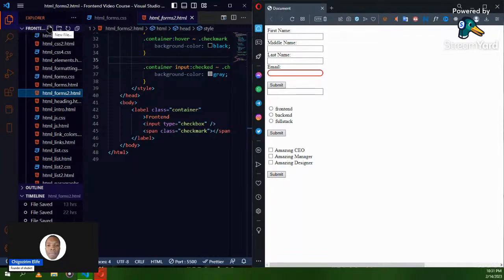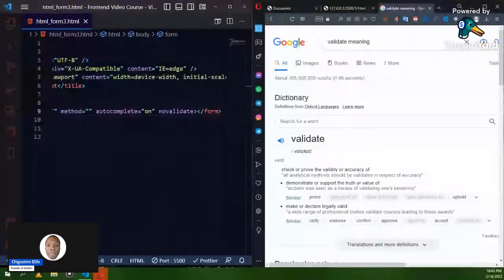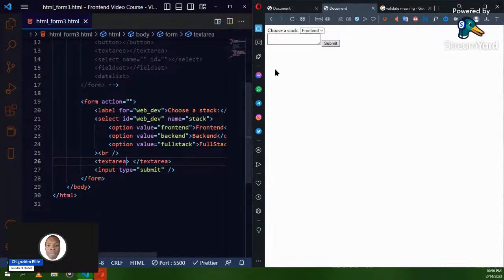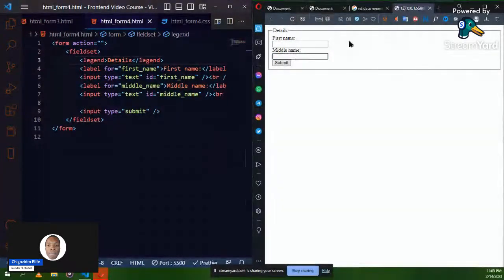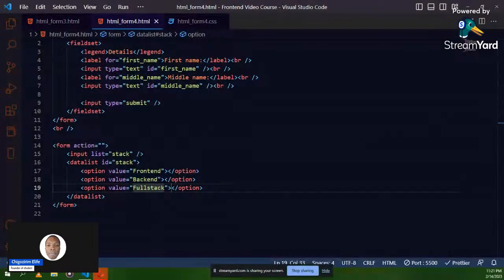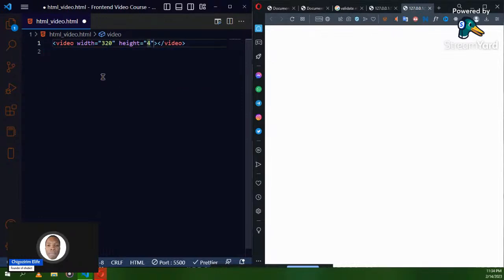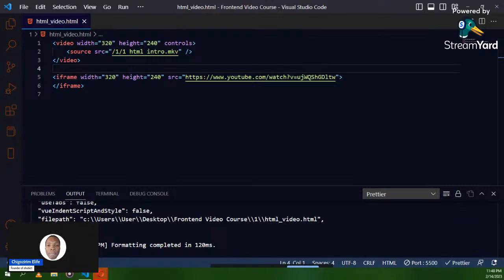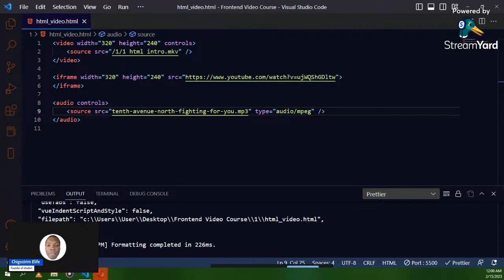Html Forms, Html Video and Html Audio Live class